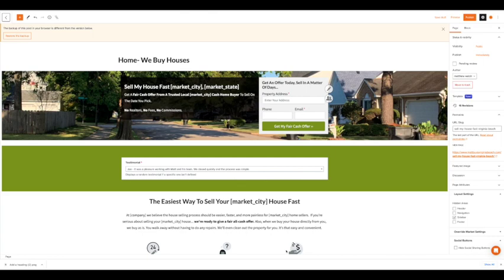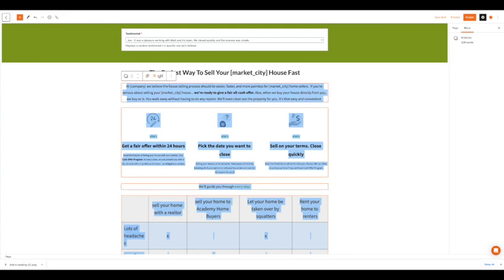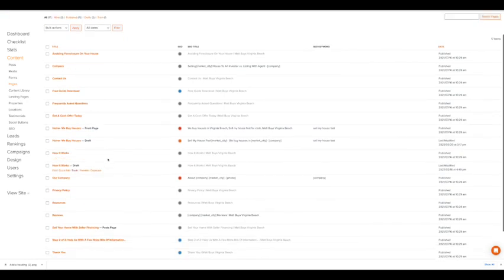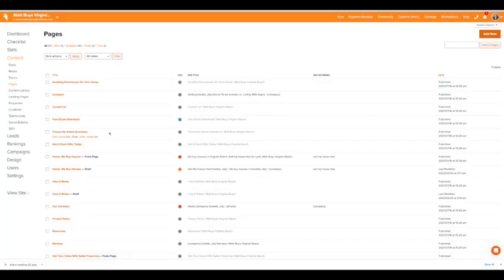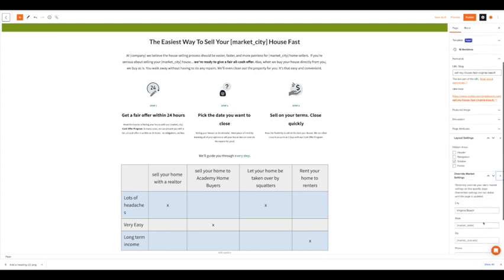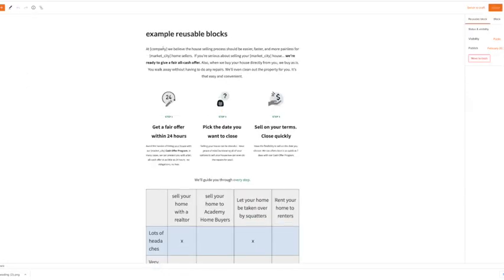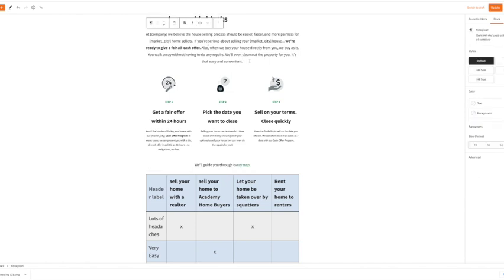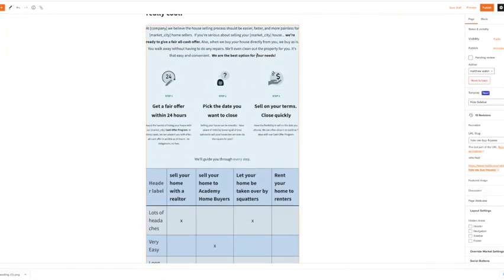Learn how to use reusable blocks in Carrot | SEO For Carrot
See how simple it is to create, and edit reusable blocks in Carrot.  We will show you how to merge entities into a reusable block.  Then how to publish a reusable block.  Then how to edit a reusable block.

00:00 Intro
01:03 create the reusable block
02:40 Add a reusable block to a page
04:25 How to change short-code (override settings)
05:26 How to Edit a reusable block